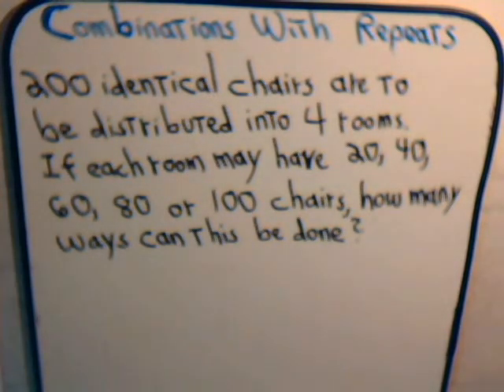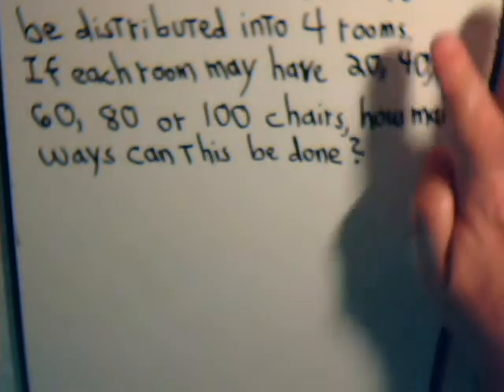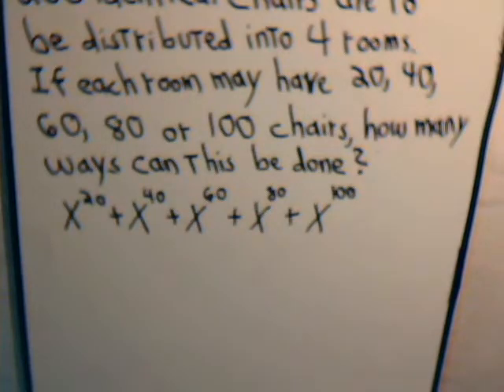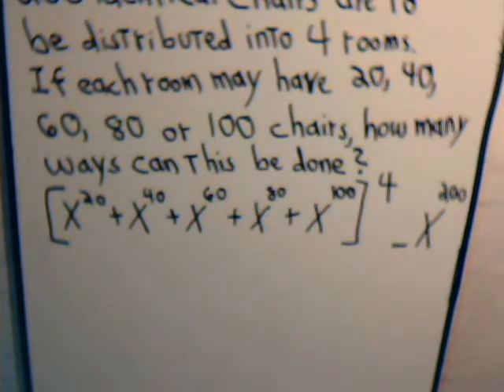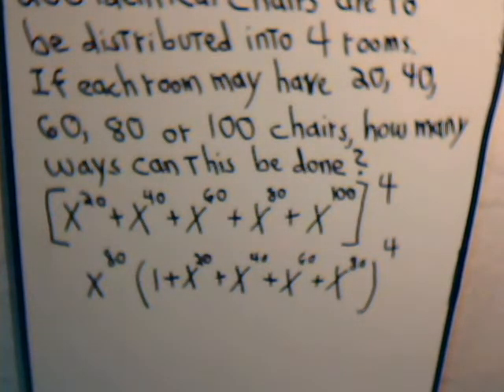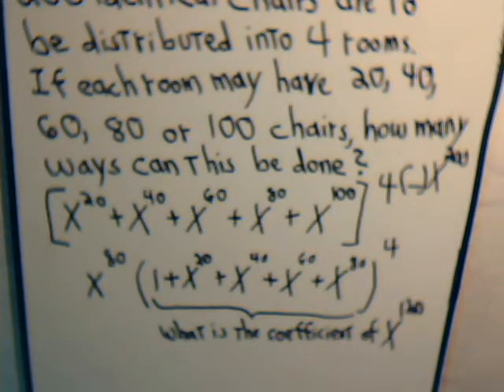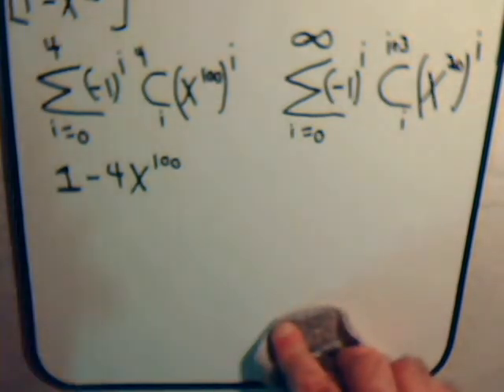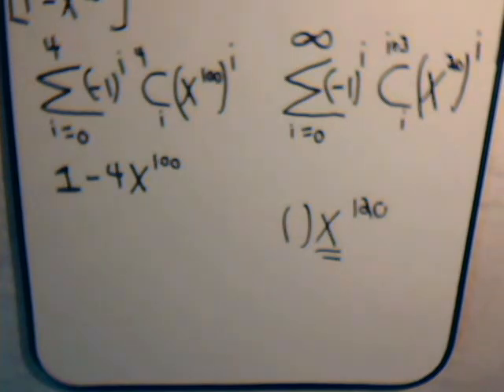Combination Problem Solved Generating Function: Example 7 Part A